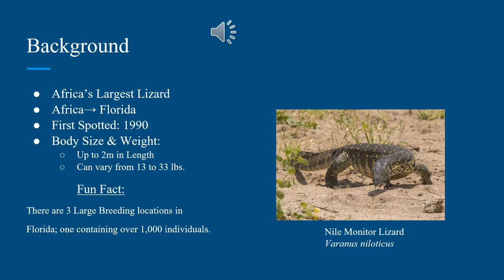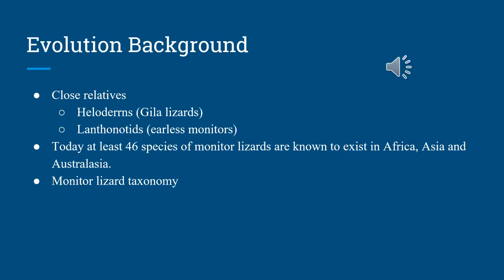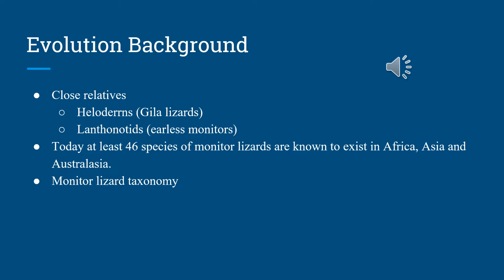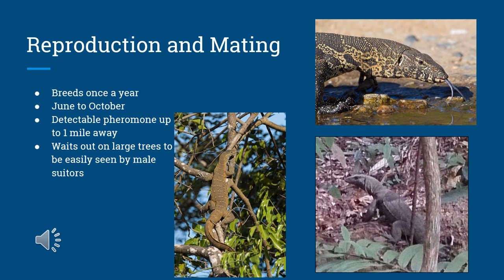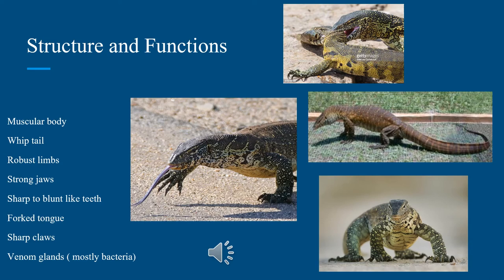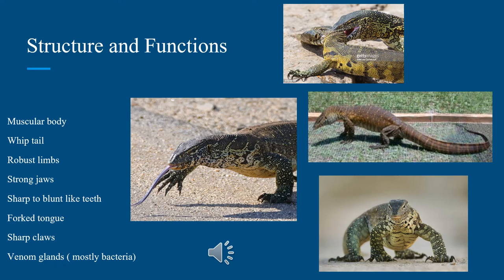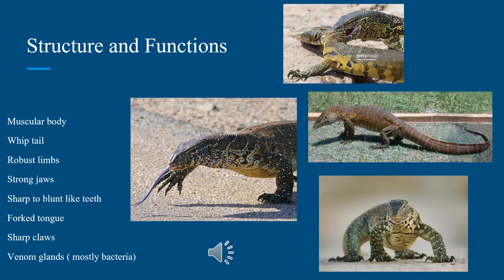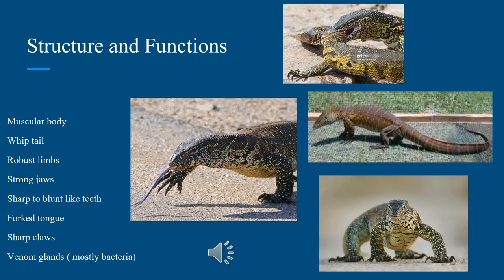Nile Monitor Lizard